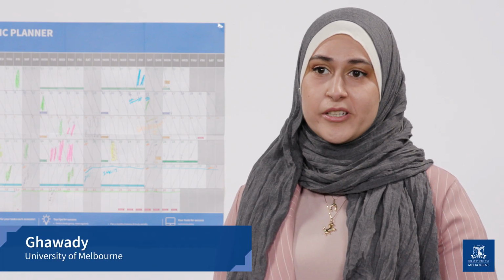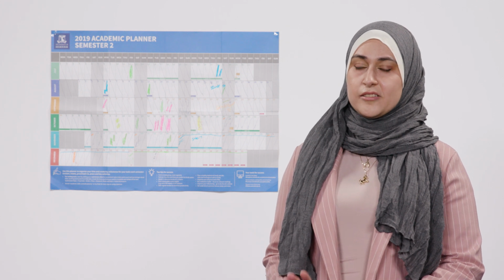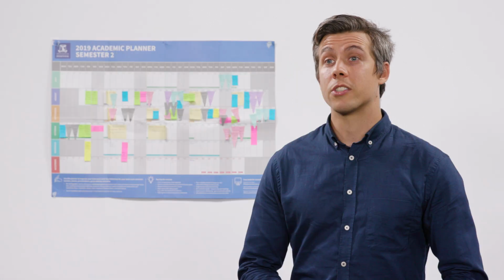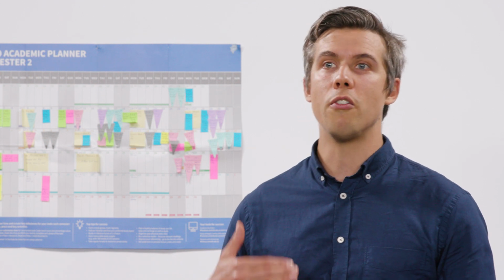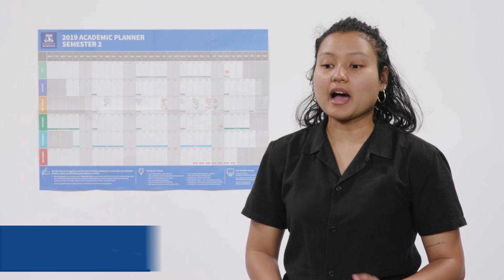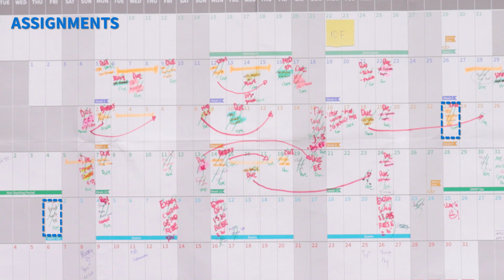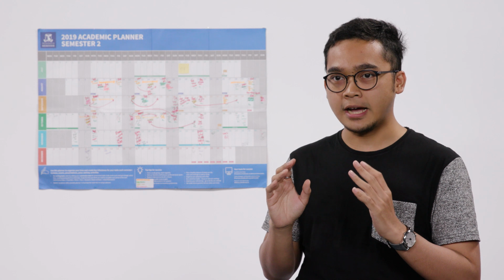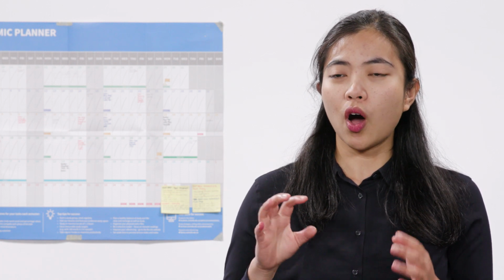Using a Semester Planner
UniMelb students talk about how they use their semester planner. for more tips and to download your planner!